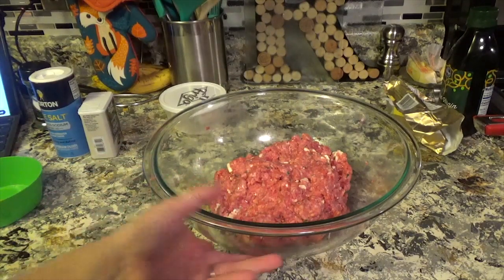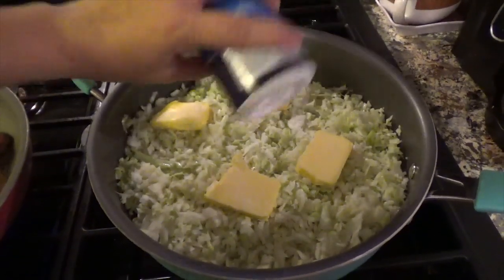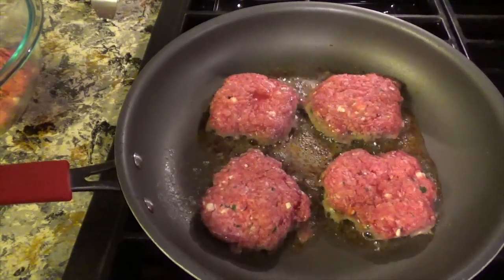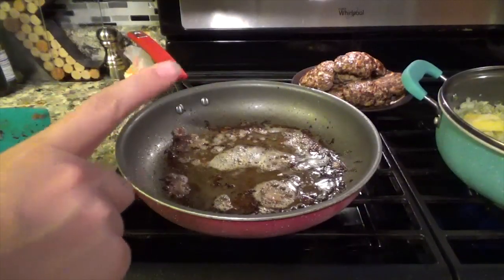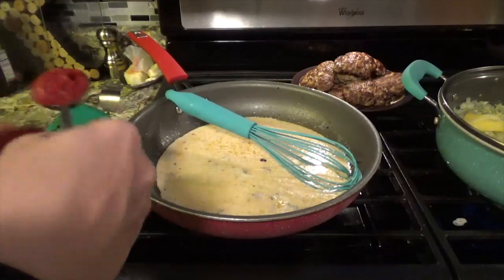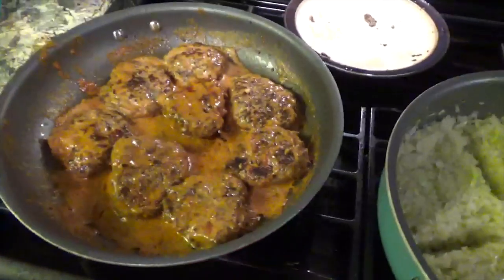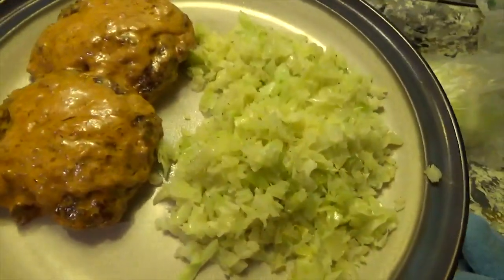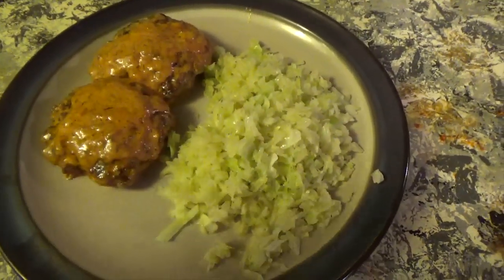KETO COOK WITH ME | Keto Hamburgers & Butter Fried Cabbage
Did I tell you how I lost 16 pounds in less than 2 weeks? 😱I talked about it on my instagram stories but I don't think I shared it here!  We started the Keto diet about 4 weeks ago and within the first 2 weeks I had lost over 16 pounds! 😱😱😱 Then we went camping and I ate everything under the sun and gained back 8 pounds. 😵So, when we got home we jumped right back on the bandwagon and it's working again!

I decided that I wanted to share one of our favorite keto recipes so far, it's SO yummy and very filling!

Daniela Diaries Instagram: @daniela_diaries